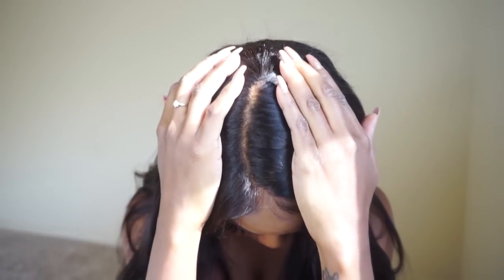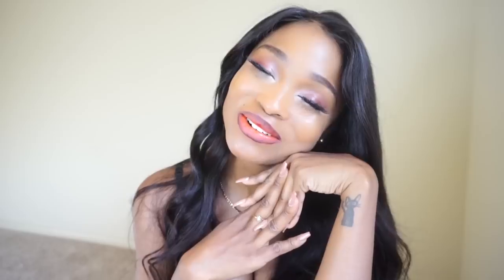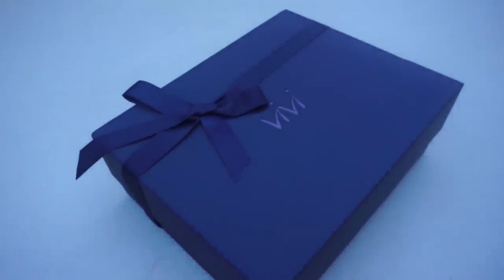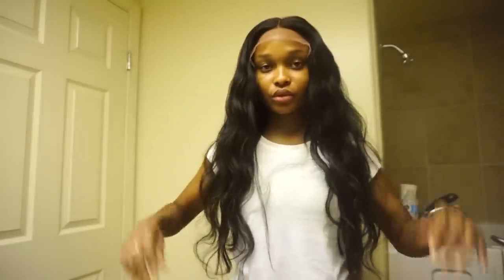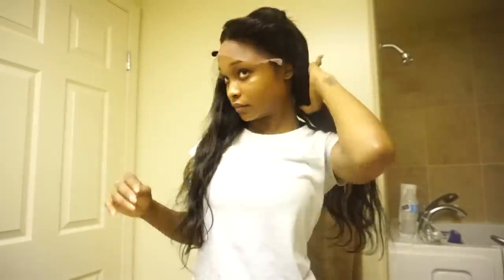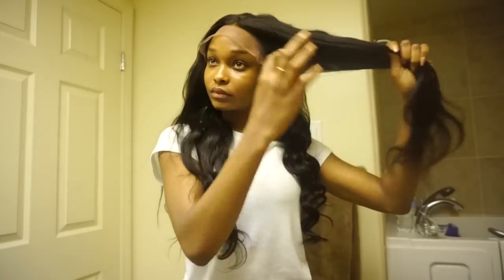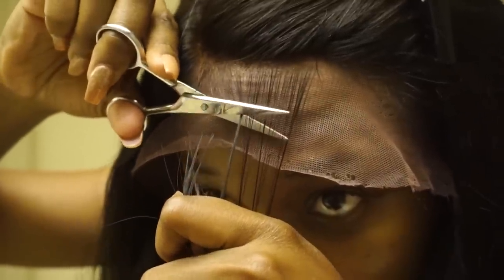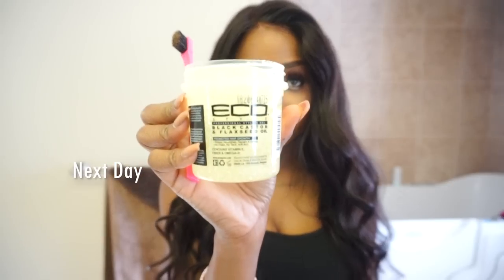THE EASIEST MOST REALISTIC WIG EVER! | FAKE SCALP WIG FROM HAIRVIVI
I must say this has got to be the easiest most realistic wig I've had all year! You literally can cut off the lace and go! Just amazing
**Wig In The Video (48 hours shipping)**:
**All 48 hours expedited shipping wigs: (Order & save $25)**
**Bob wig sale Order & save $50**:(End on June 30th)
15$ code: sundai
NEW Fake Scalp PRO!
No wearing bother! No longevity concern!
No cornrow & cap Needed!
No Plucking&bleaching Needed!
Hair Length: 22 Inches
Hair Density: 160%
Fake Scalp Color:Light Brown
Cap Size: Small

Sundailove.com